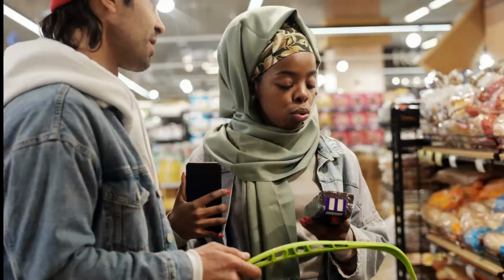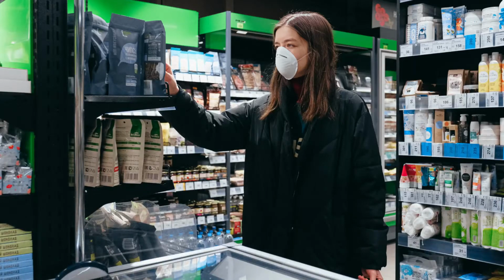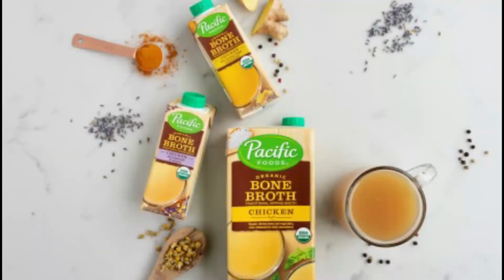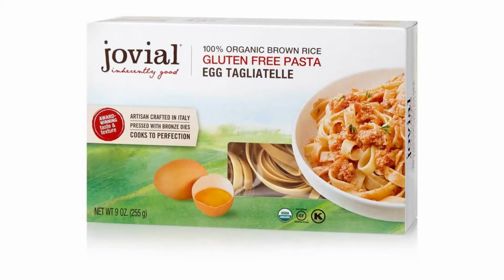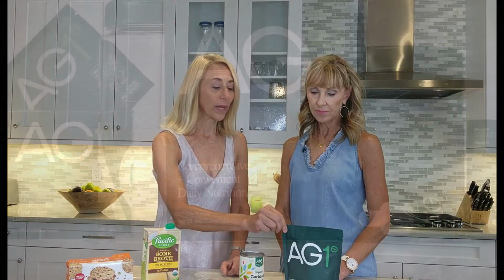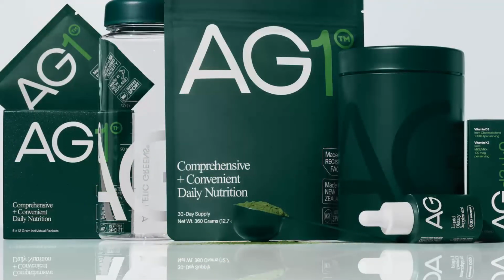READING FOOD LABELS 101! | EAT HEALTHIER BY LEARNING WHAT TO LOOK FOR IN THE STORES!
I don’t know about you but when it comes to reading food labels, it can be a little overwhelming. Do we check the calories or the carbs? Do we look at how much protein or how much sugar? And then there’s all those words we can’t pronounce, right?

In this episode of Your Best Life, you’ll learn what to look for when reading labels in the grocery store and how to keep that really simple!

Beth Schomp
Host & Healthy Living Correspondent

Credentials:
Liz Bane
Liz Bane Life in Balance